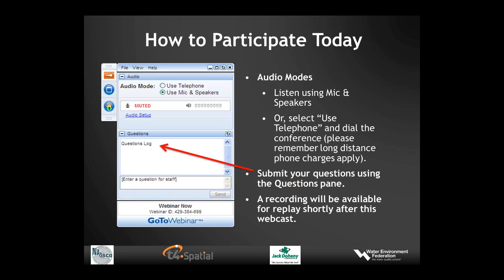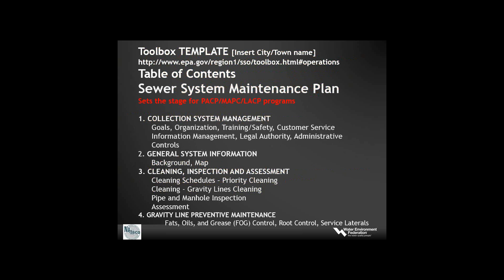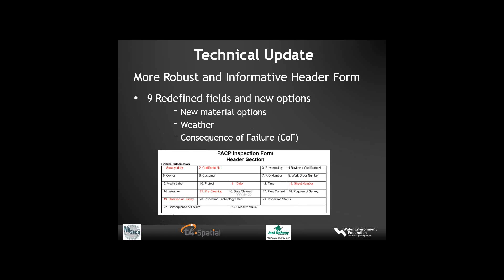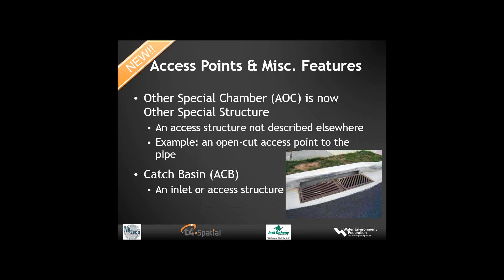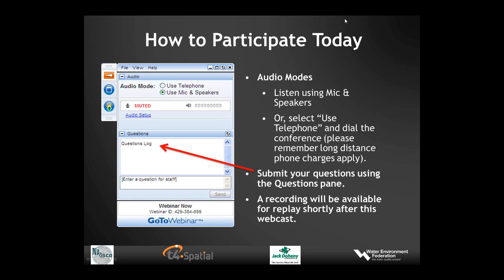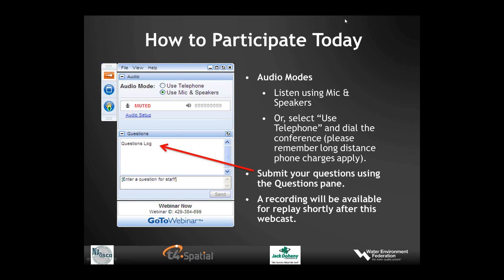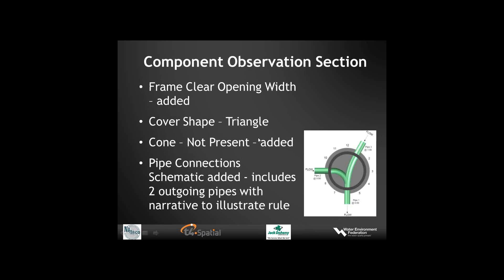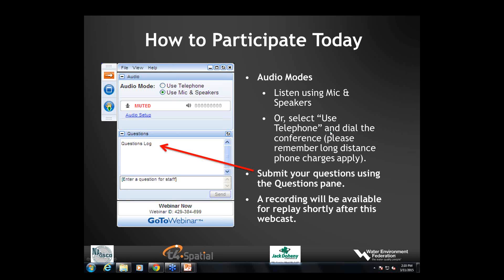Pipeline Assessment and Certification Program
The Pipeline Assessment and Certification Program (PACP ®) is an international standard that has been used for many years for assessment of pipelines, manholes, and laterals. Since 2002, over 20,000 people have been PACP certified.

This webcast highlights the significant changes being made to PACP. As a result of an unprecedented review by over 65 collections professionals, an improved version of PACP ® is underway. PACP ® Version 7.0 (release in May 2015) includes technical updates, educational benefits, and a more user friendly format.